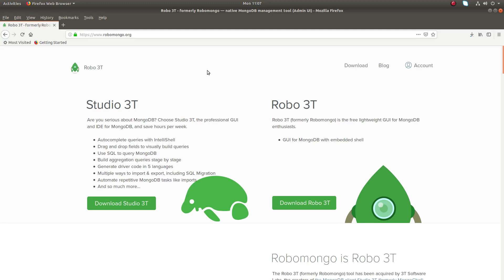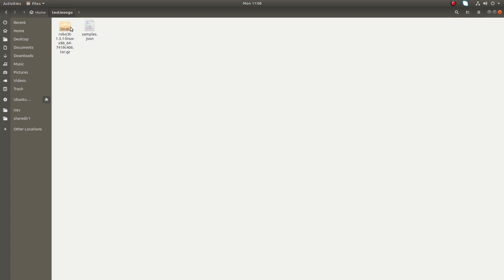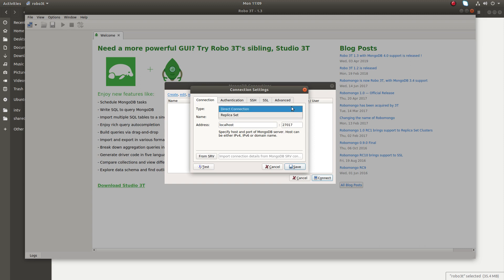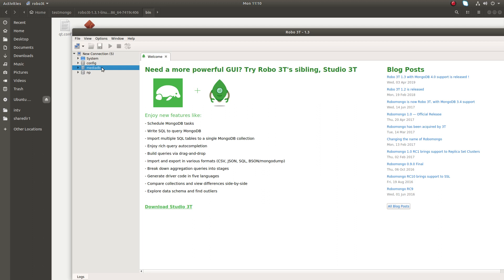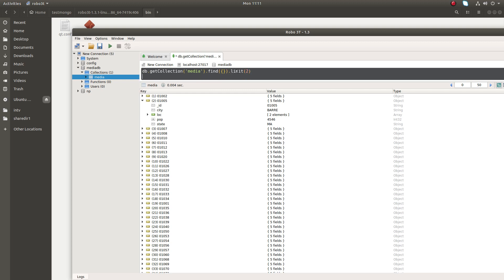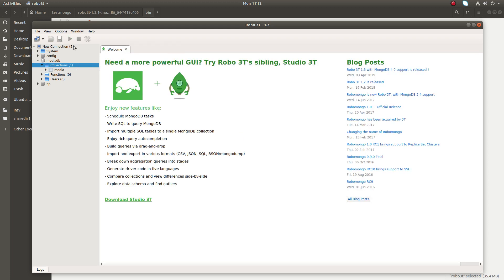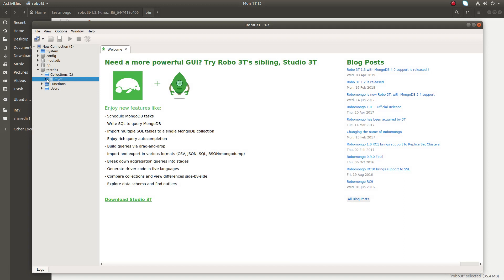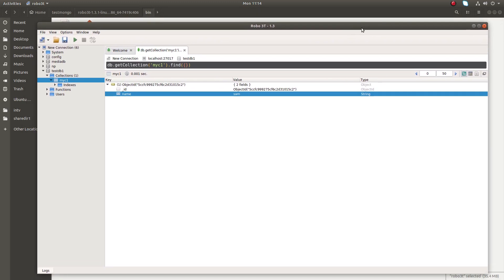How to Install and Use MongoDB GUI Client Robo 3T RoboMongo